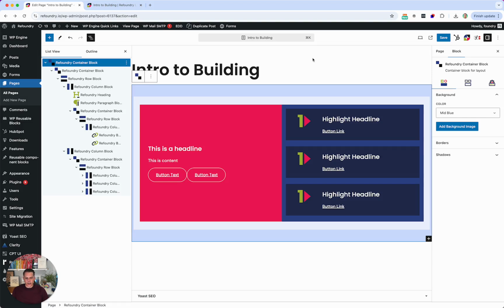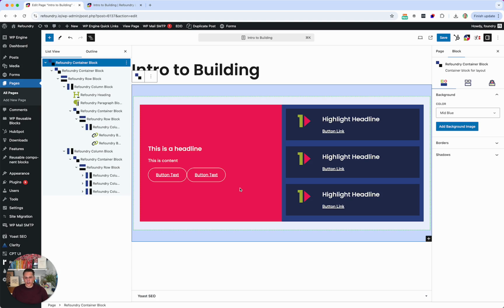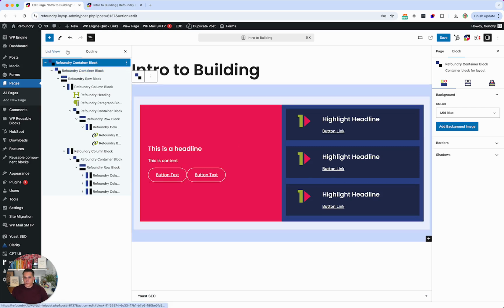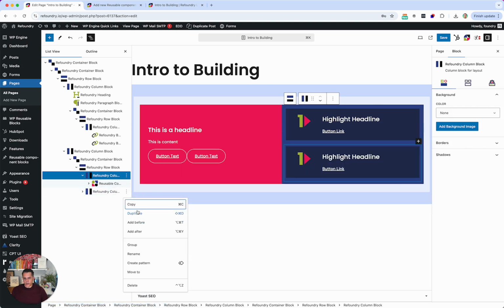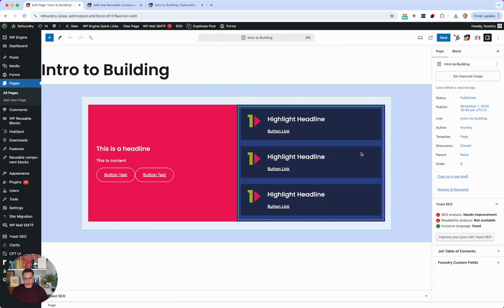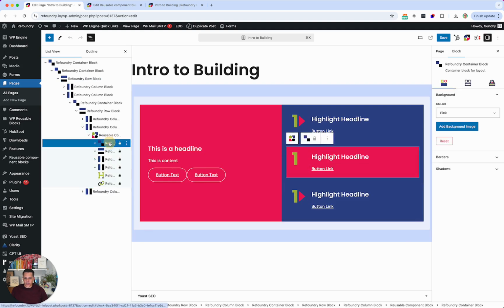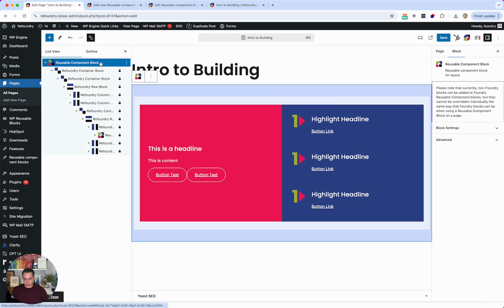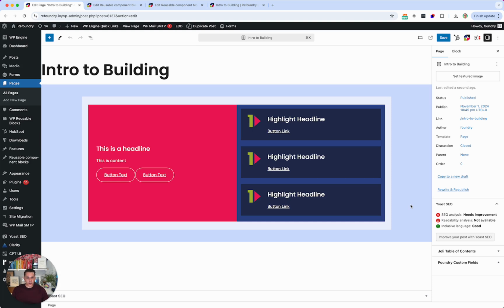Unit 2 Lesson 6 Using Reusable Component Blocks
In this lesson, we’ll unlock the full potential of Reusable Component Blocks in Refoundry by integrating them into our responsive layout. Learn how to wrap your layouts into reusable components, create nested components, and manage global and local updates for seamless site control.

🎬 What You’ll Learn:
 • Wrapping your entire layout in a reusable component for global management.
 • Creating nested components for individual highlight sections.
 • Managing global updates to ensure design consistency.
 • Customizing local instances while maintaining flexibility.

By the end of this lesson, you’ll have the tools to streamline your workflow and keep your site layouts consistent and adaptable.